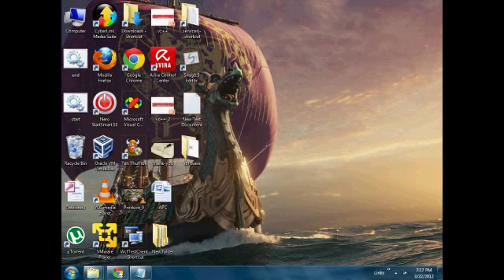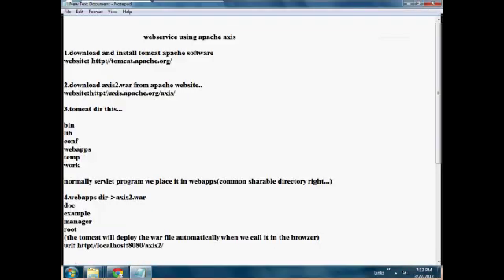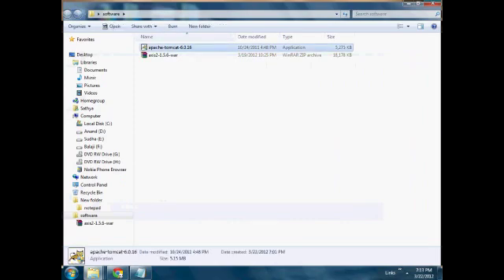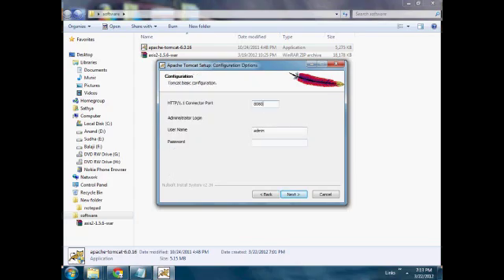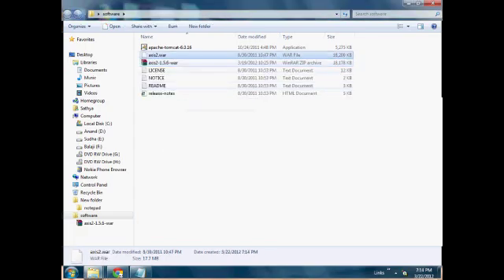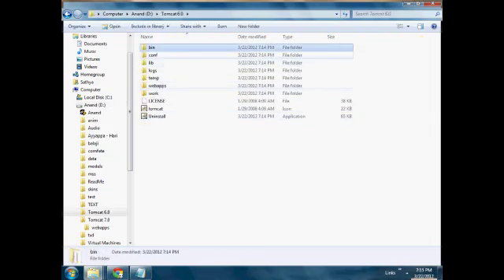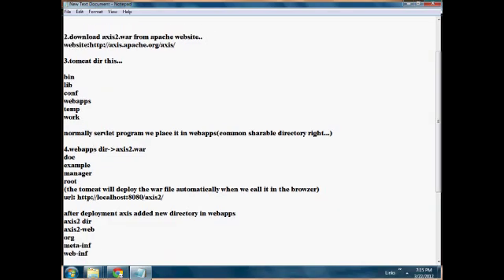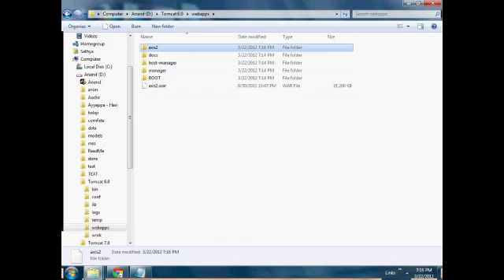Web service tutorial - apache axis deployment- part1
webservice using apache axis

3.tomcat dir this...

bin
lib
conf
webapps
temp
work

normally servlet program we place it in webapps(common sharable directory right...)

4.webapps dir axis2.war
doc
example
manager
root
(the tomcat will deploy the war file automatically when we call it in the browzer)

after deployment axis added new directory in webapps
axis2 dir
axis2-web
org
meta-inf
web-inf

web-inf dir
services// sharable directory for webservices
lib//packages in the form of jar files

services---own service dir package(containing class files)
ownservicedir---meta-inf---services.xml
(service configuration file like web.xml in servlet)

if u want complete source code .. visit